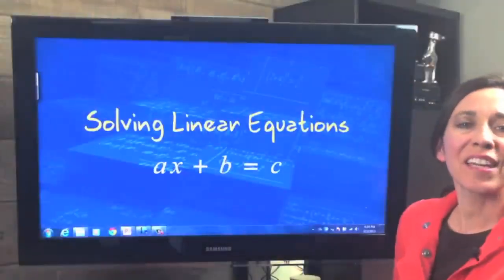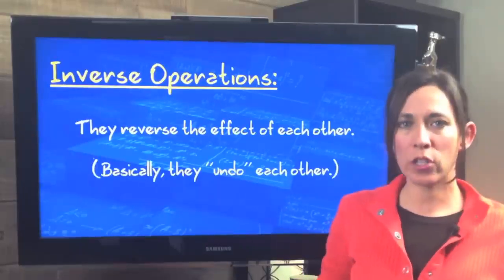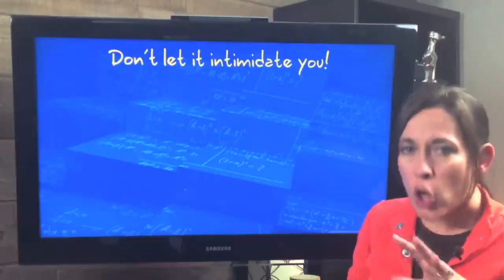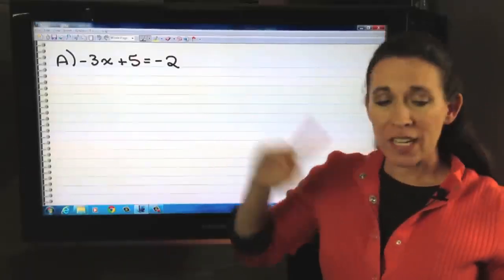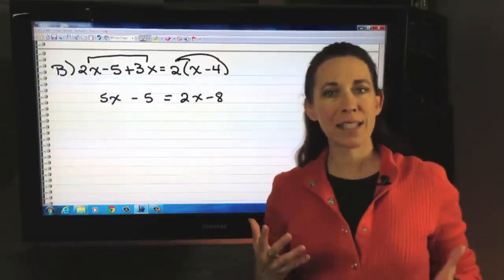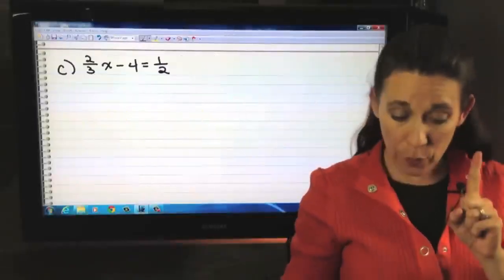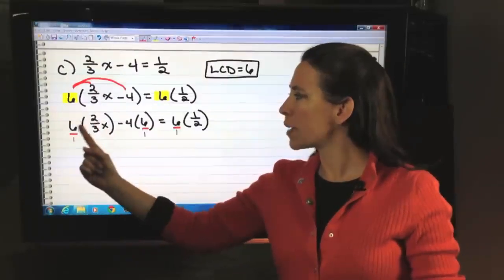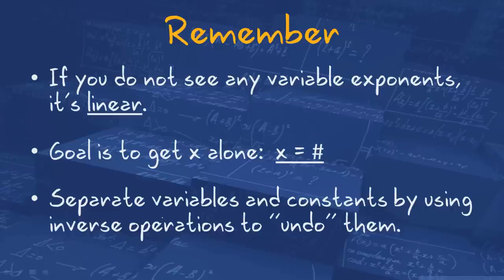SOLVING LINEAR EQUATIONS: ax+b=c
In this video ,you will learn how to solve linear equations of the form ax+b=c .